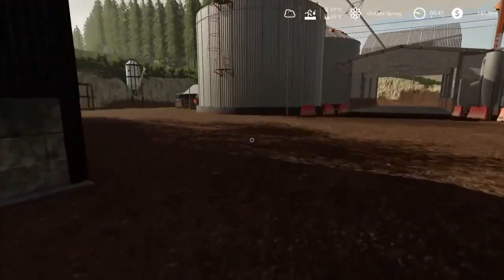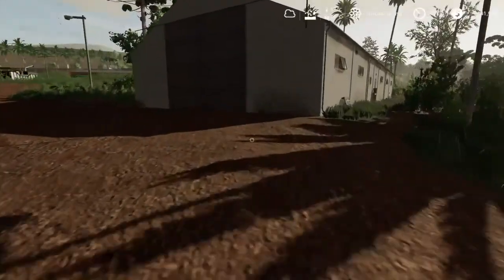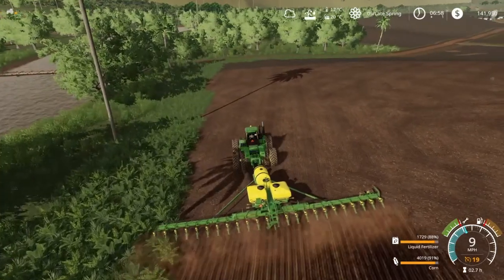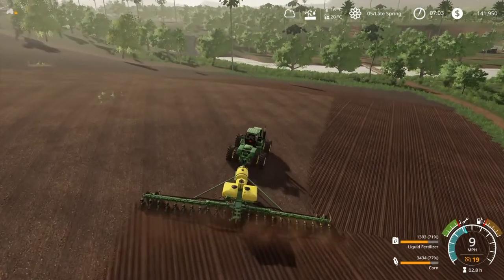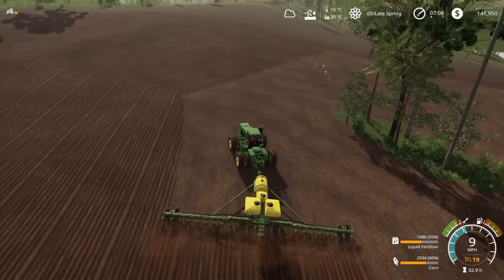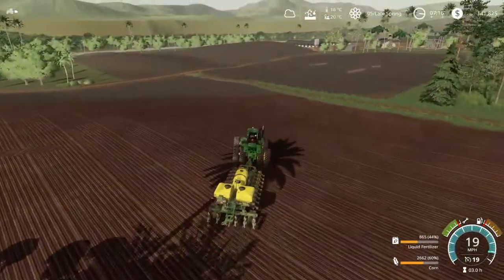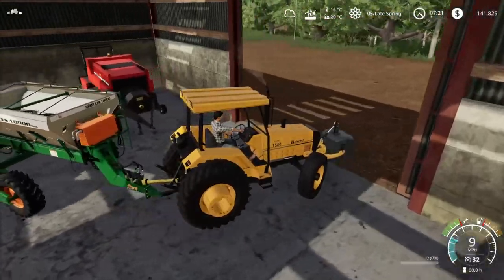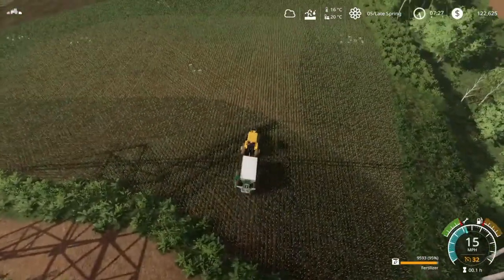SOUTH BRAZILIAN MAP, FS19, PS4, Lets play, #5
Welcome back to The South Brazilian Map as we head out to plant some corn and then spread some solid fertilizer in our fields.